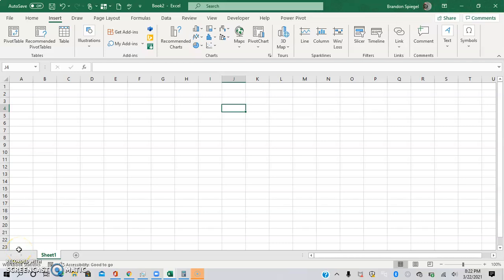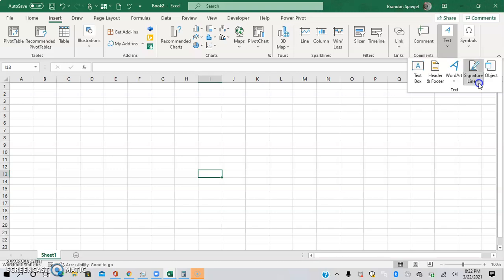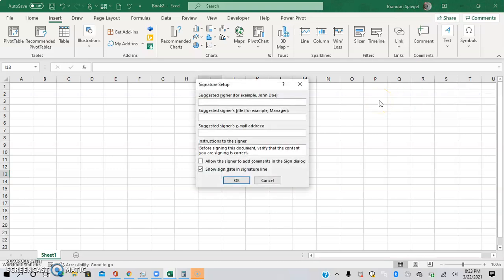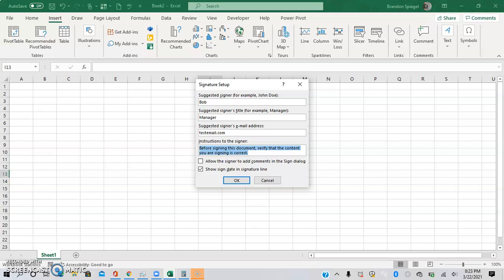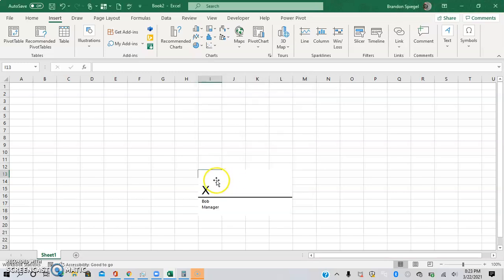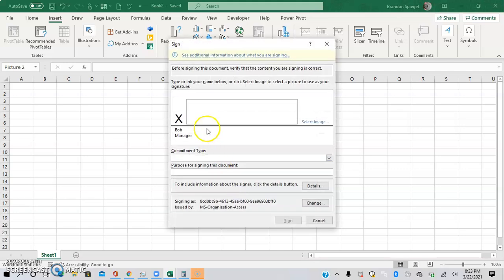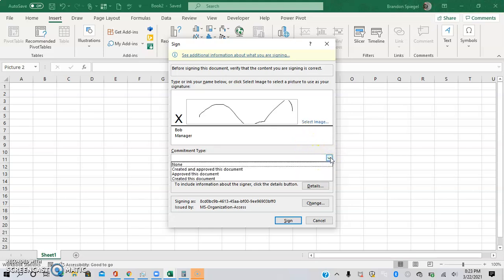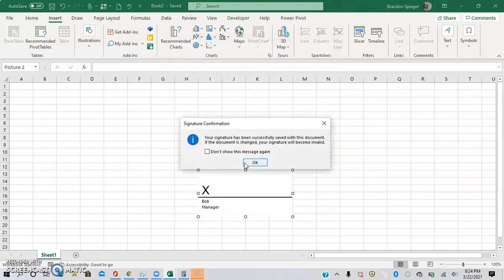How to Add A Signature Line In Microsoft Excel. How to Add An Official Signature To Your Excel Sheet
Whats going on YouTube? An awesome feature of excel is that you can actually insert a signature line, that allows for official signatures in your excel sheet. This is perfect for getting documents approved, and for taking your forms and dashboards to another level!